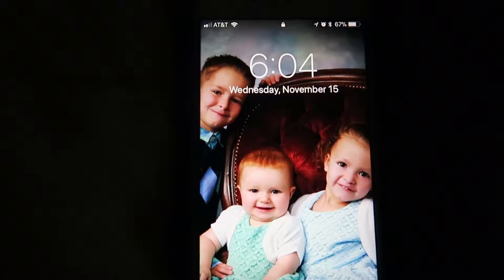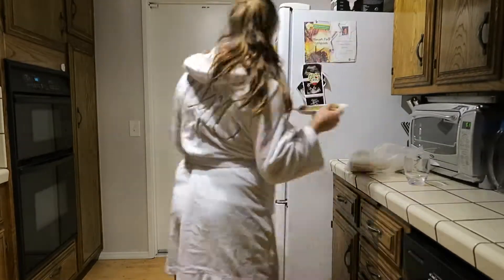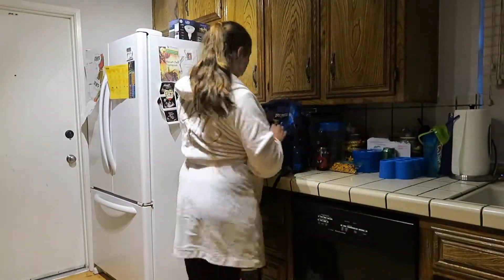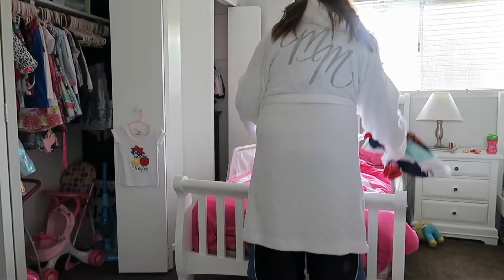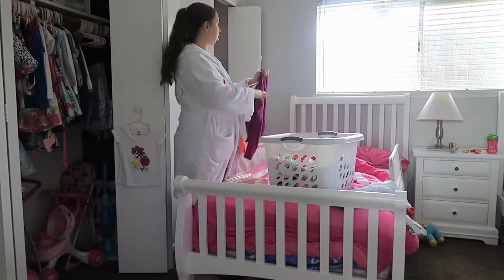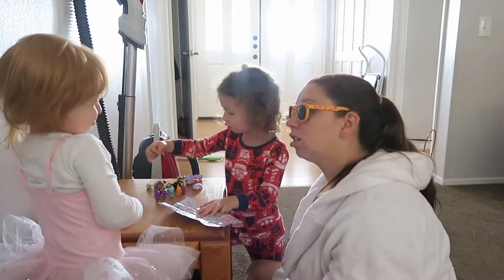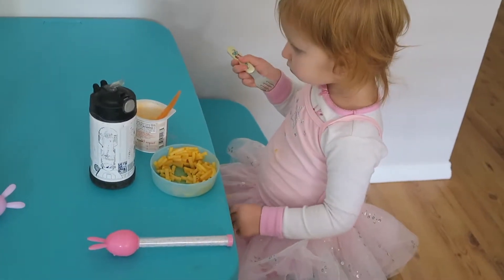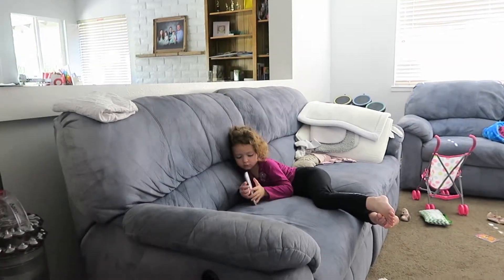My School Morning Routine with 3 kids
This is how my mornings usually go on a school day. I have 3 kids 7 years old ( 2nd Grade ), 4 years old, 2 years old and I am currently 30 weeks pregnant.

↣ Our Last Vlog:
↣ Molly's Channel:

↣ INSTAGRAM ↣  @jeffandmolly
↣ TWITTER ↣  @mollyandfamily